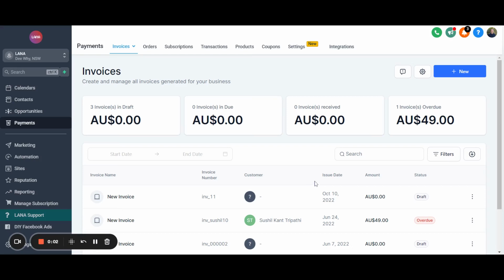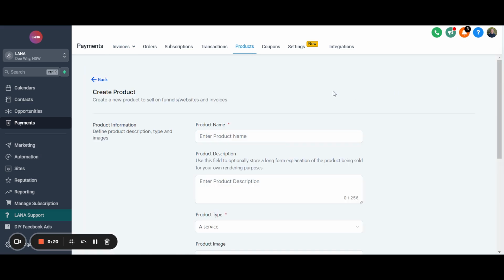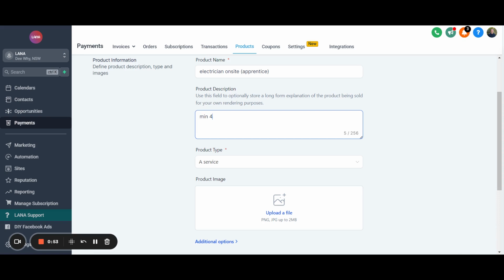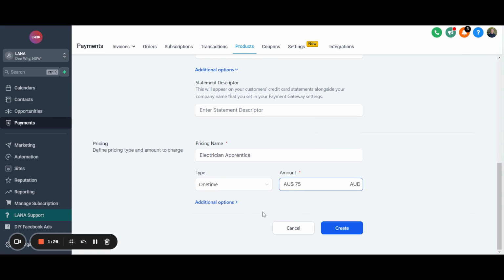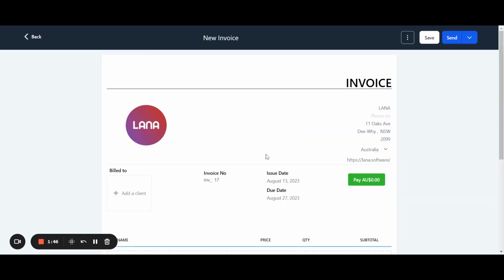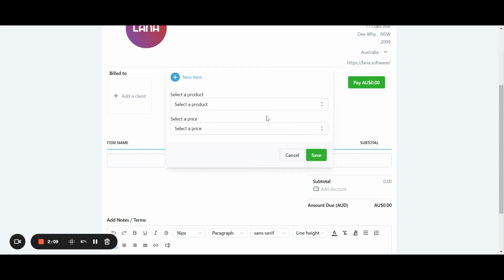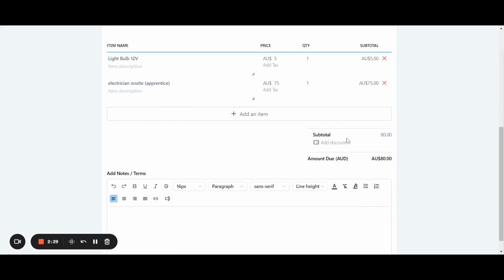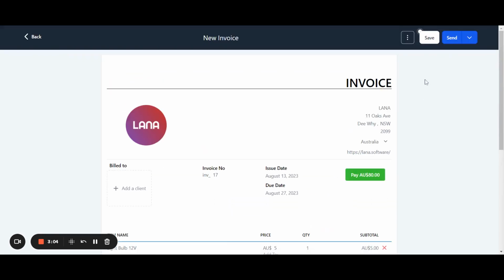How to Create Products & Send Invoices with LANA Software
Tired of spending endless hours crafting invoices for your clients? Look no further! In this comprehensive tutorial, we'll show you how to effortlessly generate and dispatch professional invoices using Loom. 🚀

Are you ready to revolutionize your invoicing game? Join us as we break down the entire process step by step. From uploading your products to fine-tuning pricing options, we've got you covered. Say goodbye to the hassle of manual invoicing and say hello to efficiency!

🛍️ What You'll Learn:

Uploading products seamlessly
Adding detailed descriptions for clarity
Setting up flexible and accurate pricing
Personalizing your invoice template with your company's identity
Sending out polished and customized invoices with ease
Whether you're a freelancer, small business owner, or entrepreneur, mastering the art of invoicing is a game-changer. Impress your clients with sleek, professionally designed invoices that reflect your brand's essence.

🎉 By the end of this tutorial, you'll be armed with the skills to:

Accelerate your invoicing workflow
Present your products and services effectively
Establish a professional and consistent brand image
Save valuable time and resources
Enhance customer satisfaction with seamless invoicing
Ready to enhance your invoicing game and impress your clients? Your journey to seamless invoicing starts now! 🎯